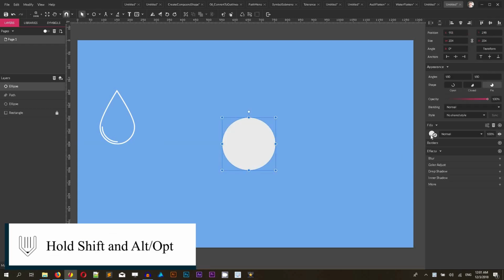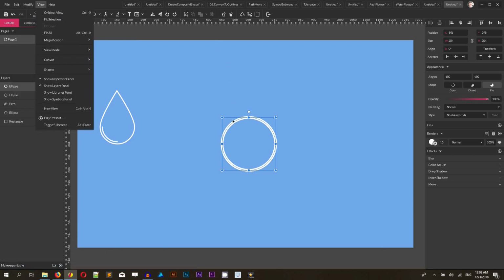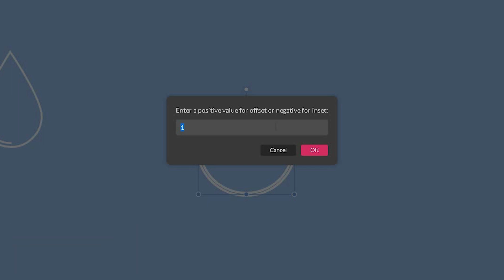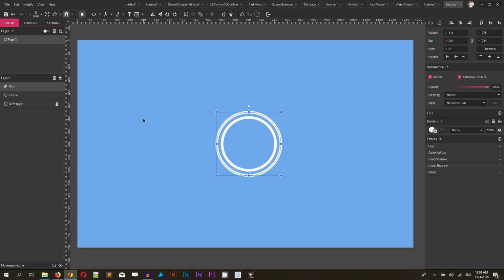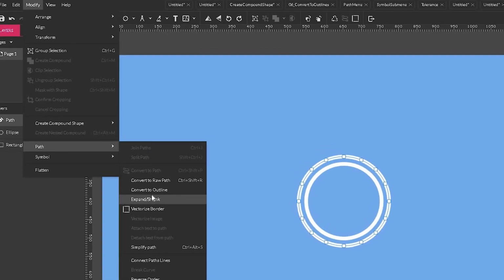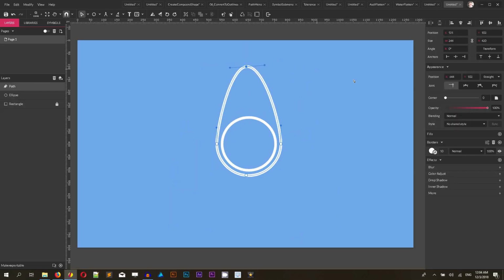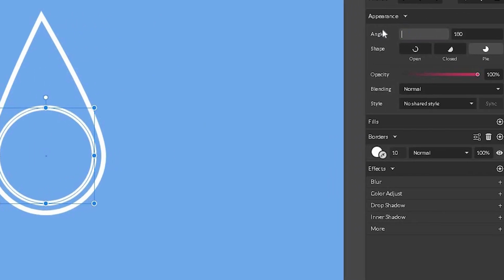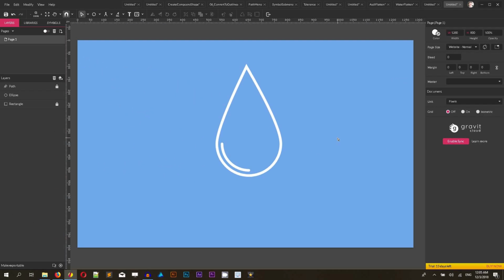Drop Icon Design In Gravit. Gravit Designer Basics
In today's tutorial I will show you how to design a drop icon in Gravit Design. You will learn a basic workflow on working with the shapes,
rather than drawing with the pen tool. We will cover a healthy bunch of options:

1. Convert to Path
3. Working with the shapes
4. Advanced Stroke Options

Medium: @alex_vitori